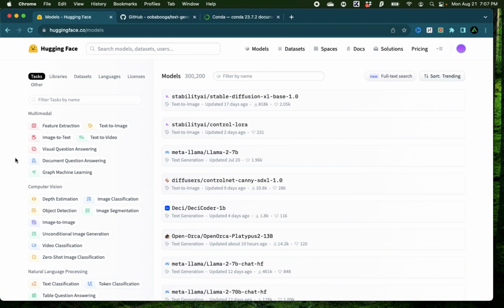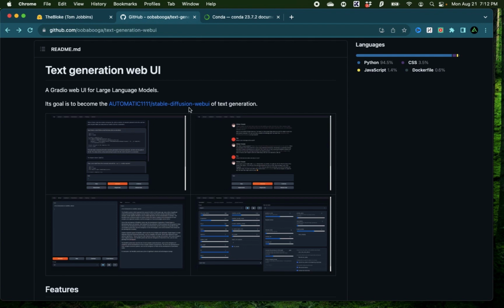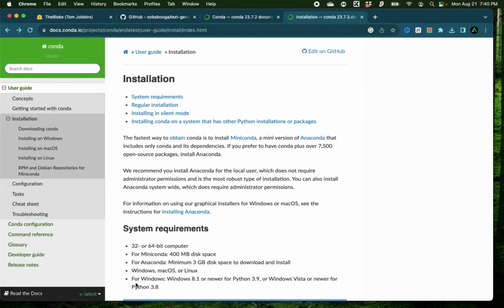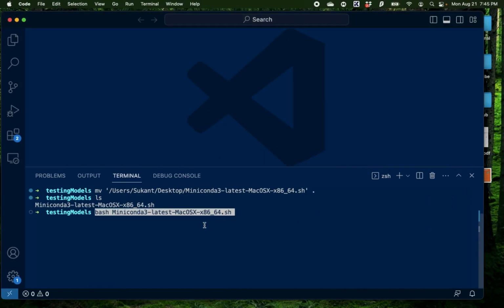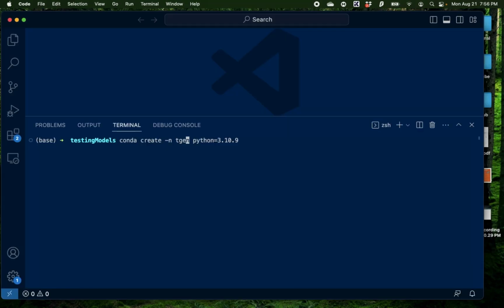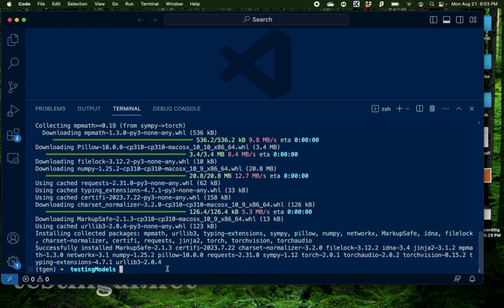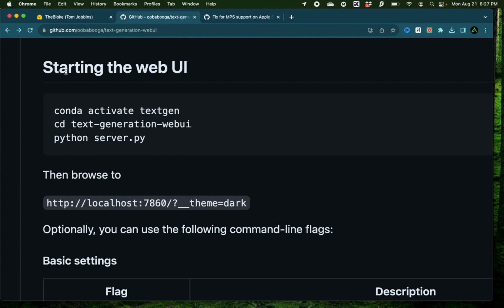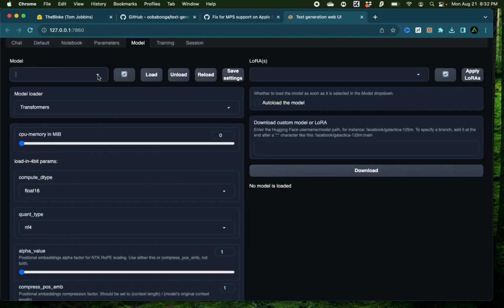Run ANY Open Source Model LOCALLY for FREE | TextGen Ai Web UI & Conda tutorial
- In this video you will learn how to install conda locally along with Oobabooga's Free Open source TextGen Web UI. It starts with a full conda environment tutorial to create virtual environments followed by a mac Intel install for textgen. This lets you run open source large language models from hugging face for free